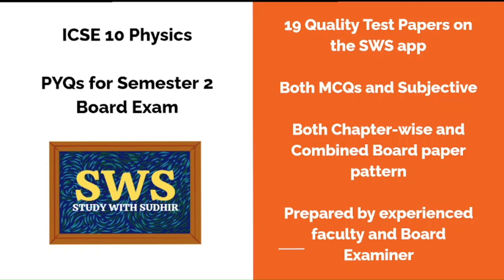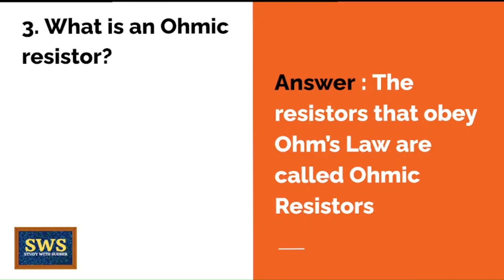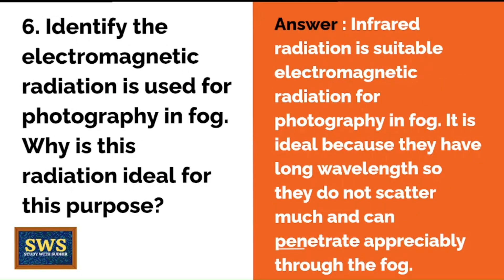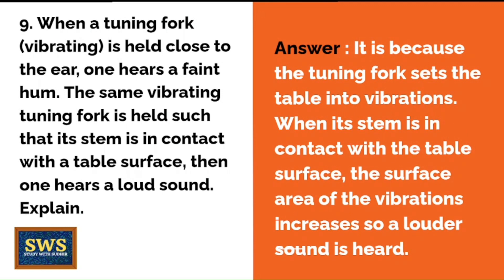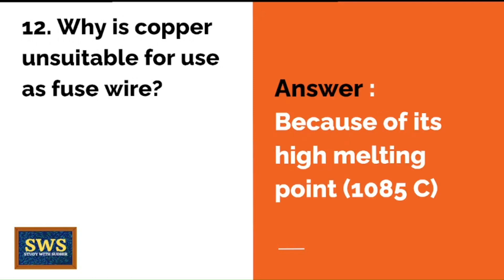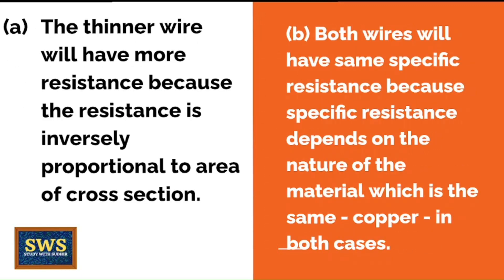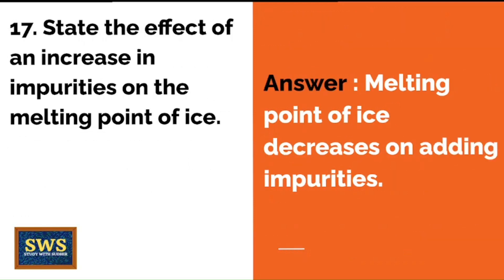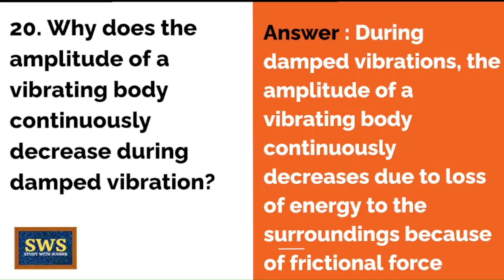20 Important PYQs for ICSE 10 Physics Board Exam | SWS | Sudhir Sir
🔴 For the BEST study courses and Test papers for ICSE 10 for Semester 2 on Physics, Chemistry, Biology, download our Study with Sudhir app on Playstore